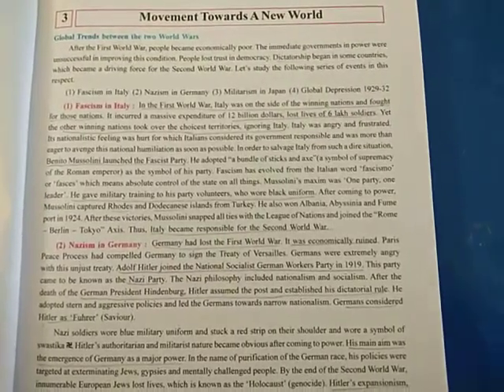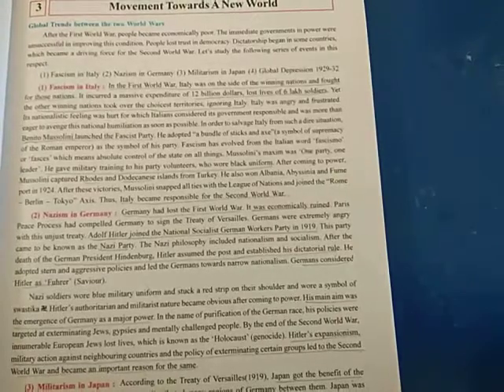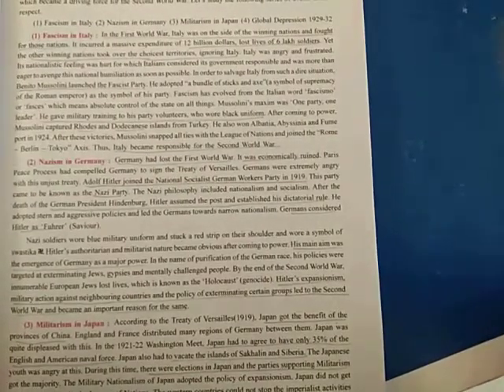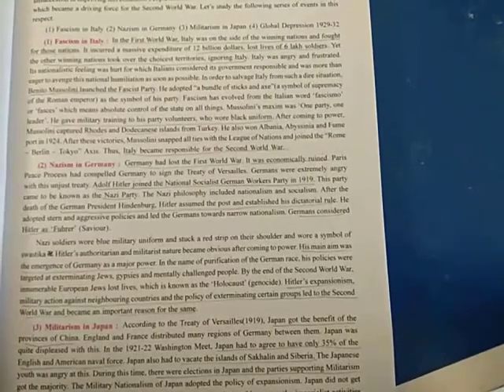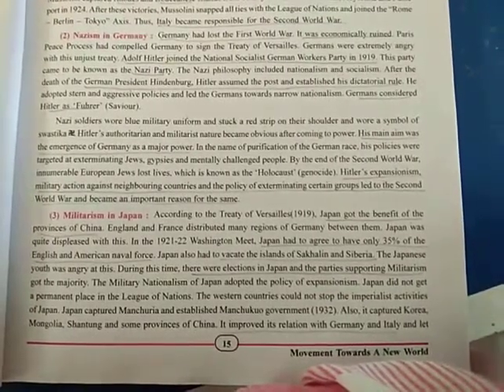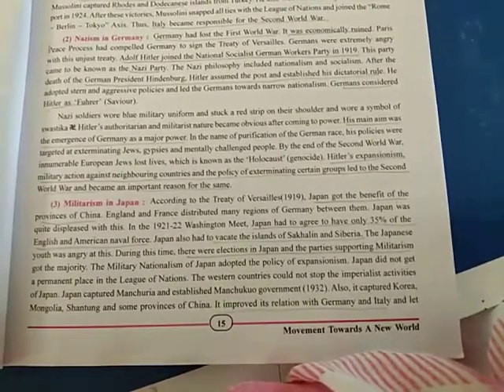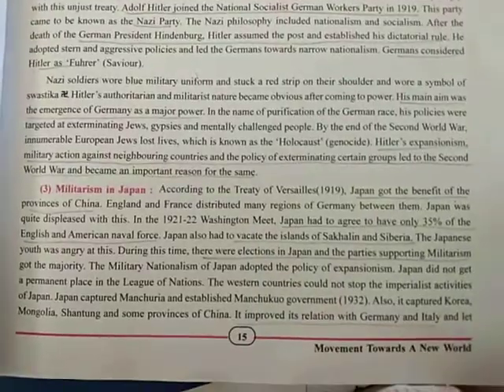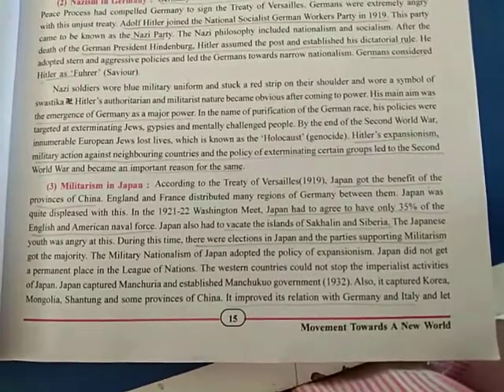std 9 S.S L-3 part -1